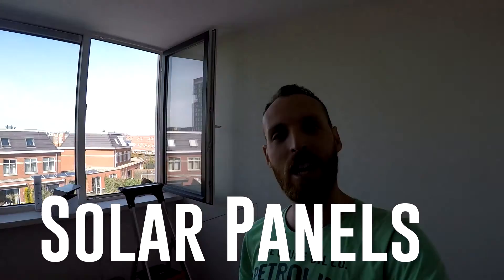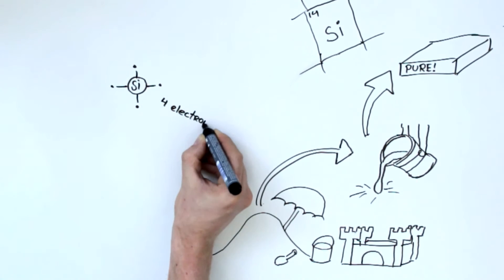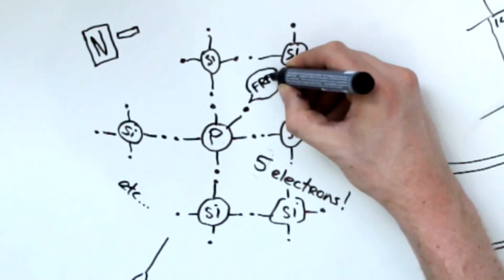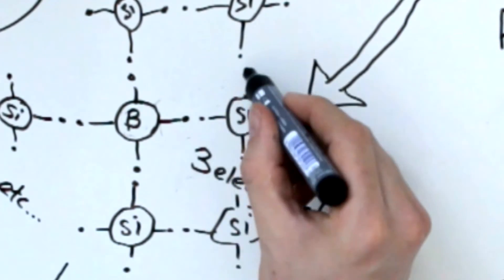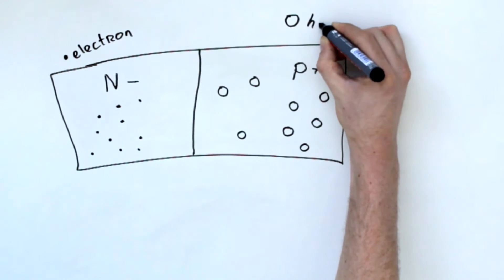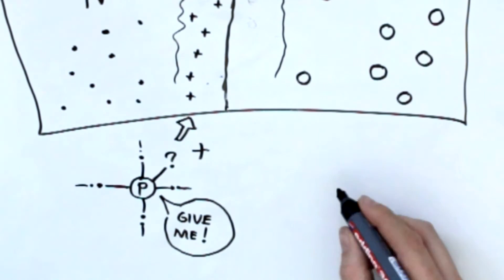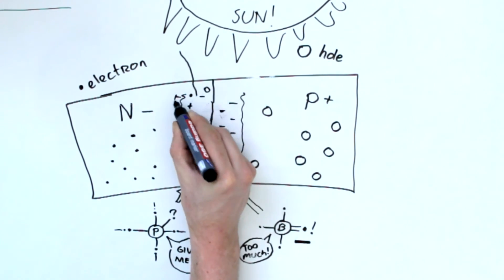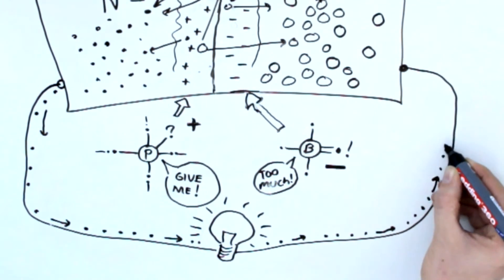How do Solar Panels work?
To make solar panels we start out with. ordinary sand. Sand is melted down and filtered to create a sheet of pure silicon crystal. Silicon crystal is a good insulator, that means: it doesn't conduct electricity very well. This is because silicon has four electrons. In the crystal structure all electrons are connected to other electrons.

Since we want to create electricity from sunlight we need to do something about this, we have to make the silicon more conductive. This is done through a process called 'doping'. Doping means you add small impurities to a material. For every million silicon atoms we add one other atom into the crystal structure.

One material we can add is phosphorus. Phosphorus fits nicely in the silicon crystal structure, although it has five electrons instead of four. These extra electrons have nothing to attach to and can move freely throughout the material. The resulting material is a so called 'N-type' semiconductor. Negatively charged silicon with extra free electrons.

We can also create a positive semiconductor by 'doping' with a material containing less electrons than silicon. This is usually done with boron. Boron has just three electrons instead of four.
This causes the sheet to have 'holes' in it where an electron wants to be. The resulting material is a so called 'P-type' positive semiconductor. These holes are constantly filled with electrons of neighboring atoms. This causes the 'hole' to move over to the neighboring  atom. So just like the free electrons in the N-type semiconductor, these holes can move freely through the material.

When an N-type and P-type semiconductor are placed on top of each other you create a so called PN-junction.

PN-junctions are the basis of diodes and transistors. Your computer for example has billions of these PN-junctions on the silicon chips inside.

The N-side of the PN-junction has free electrons and the other side, the P-side, has a lot of holes.

Where the two materials meet in the middle, the holes are quickly filled with free electrons from the N-side. This causes what is called a 'depletion zone'. In this area all the holes are filled and there are no loose electrons left. This creates an insulating barrier where electricity can't pass through.

The phosphorus atoms in the N-part of the depletion zone, used to have 5 electrons but now only have four electrons. This atom is now called a positive ion. It still wants to have 5 electrons, but is missing one, so this positive ion attracts electrons, it has a positive charge.

On the other side of the depletion zone, the boron atoms on the used to have just 3 electrons and now they have four. This causes them repel electrons, these 'negative ions' have a negative charge.

Believe it or not, but our solar cell is now ready.

What happens when we introduce sunlight? Well... sunlight is made up of photons, tiny particles without mass, just pure energy. When a photon hits our PN-junction it occasionally crashes into an electron, knocking it loose. This creates a free electron and a new hole.

Before this electron can get back into the newly created hole something interesting happens. The N-side of the depletion zone, which is full of phosphorus atoms that are positively charged, attract electrons. The P-side of the depletion zone which is full of boron atoms and is negatively charged, repel electrons.

This causes the free electron to fly towards the N-side where it joins up with the other free electrons. The hole, on the other hand, moves towards the P-side and is joined by the other free holes.

This causes a build up of energy! This is our solar power.

To use this energy we can connect a wire between the N-side and P-side, the electrons can now reach the holes again.
There is going to be a flow of electrons through the wire, an electric current. created by sunlight!

And now you know.